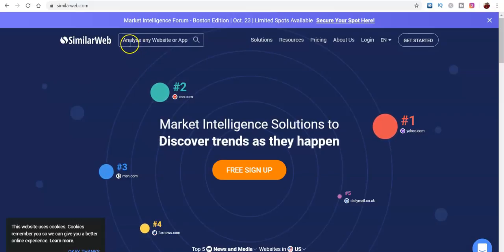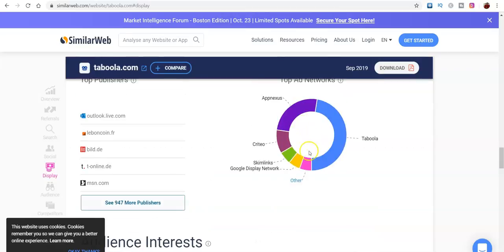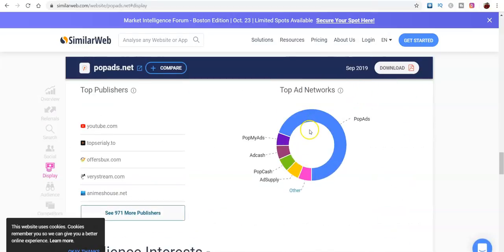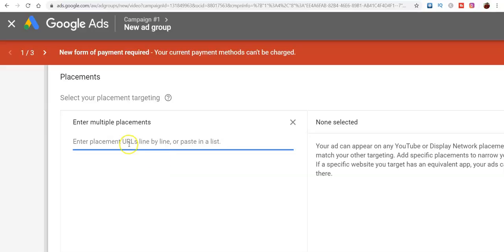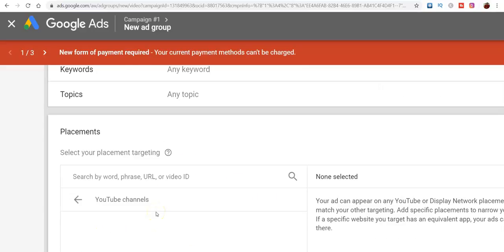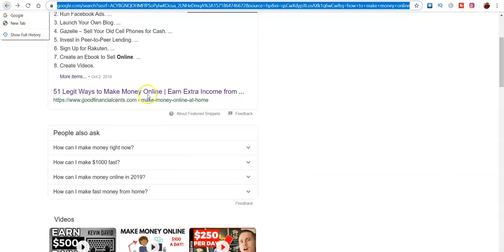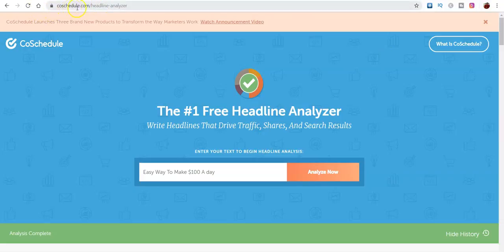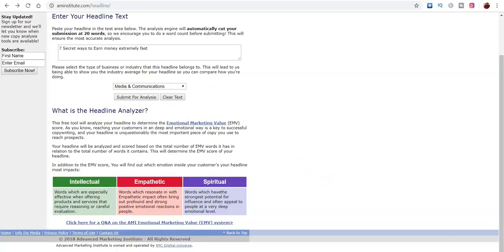Secret CPA Paid Traffic Source Hacks | Cpagrip Paid Traffic Source | Affiliate marketing traffic